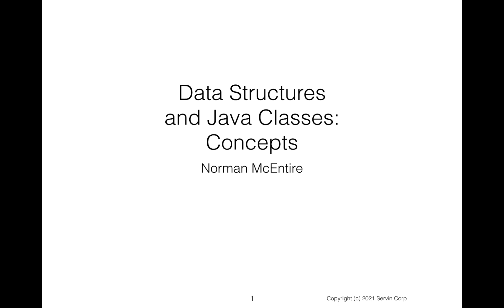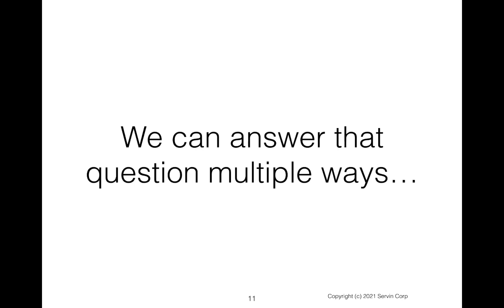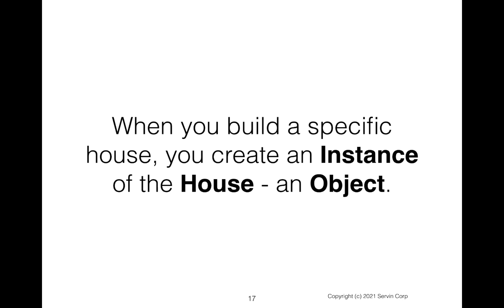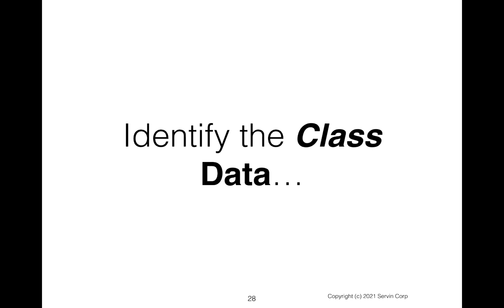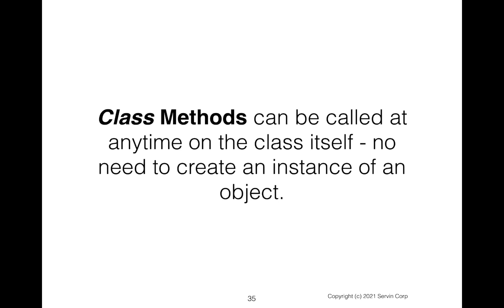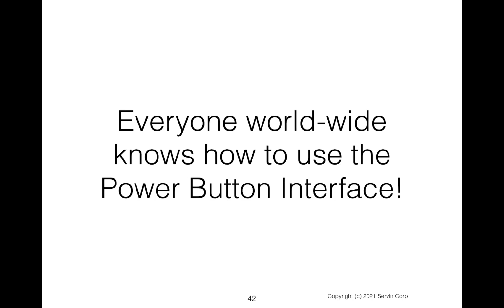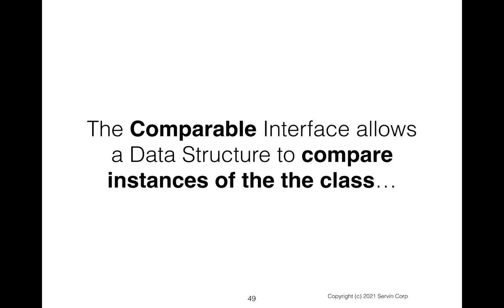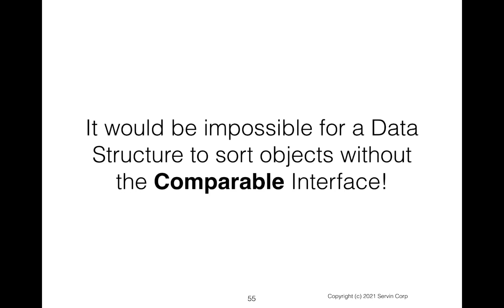Data Structures Using Java: Lesson 3 Concepts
Here you will learn the key concepts of Lesson 3.